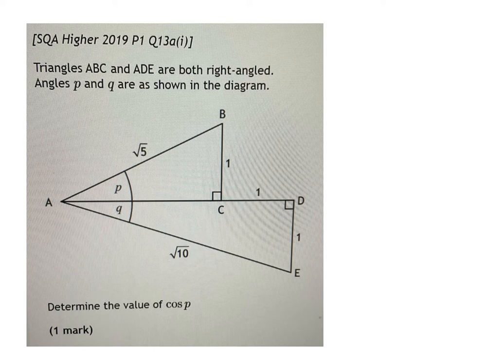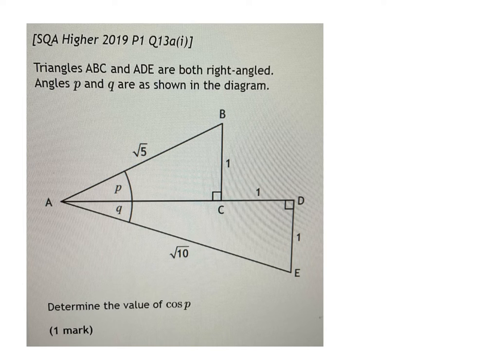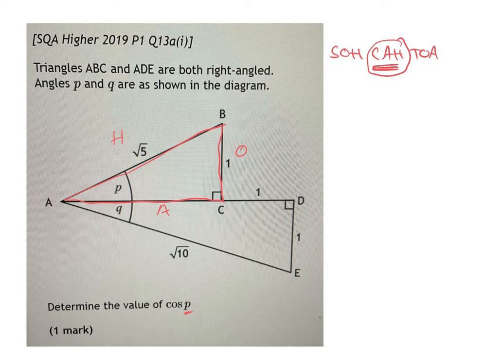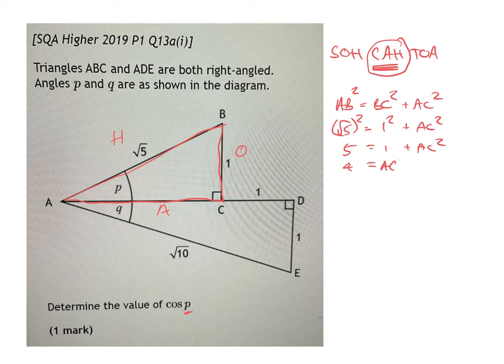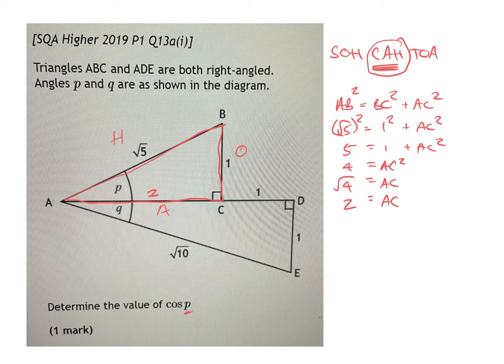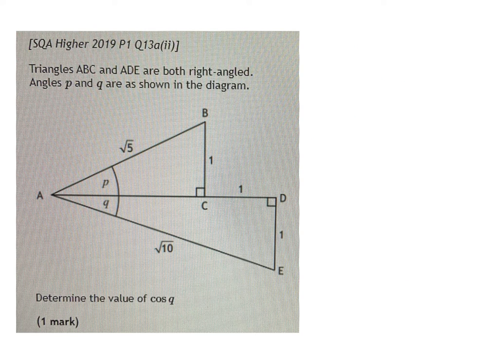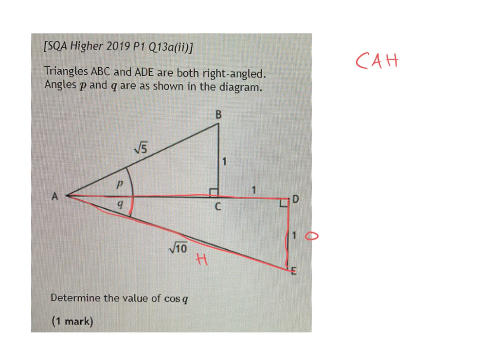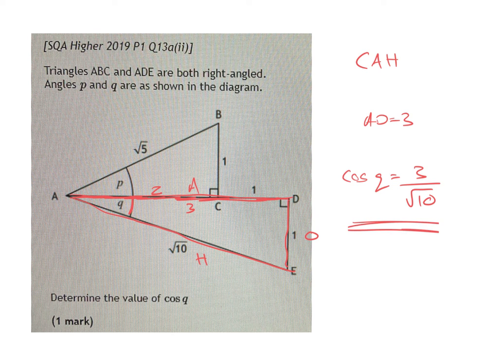Writing the value of the cosine of an angle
SQA Higher 2019 P1 Q13a

00:00 Part i
02:00 Part ii